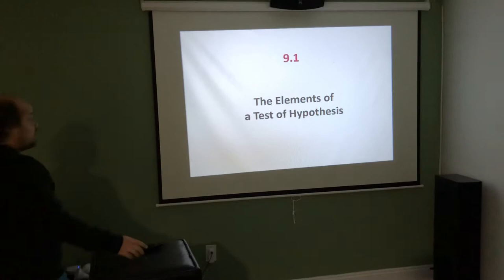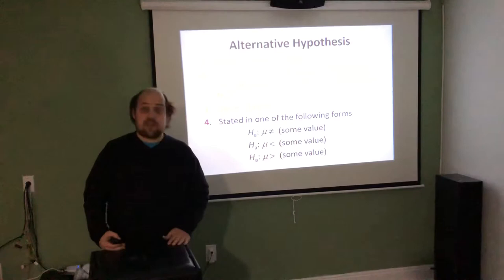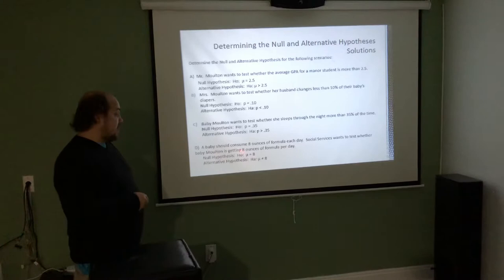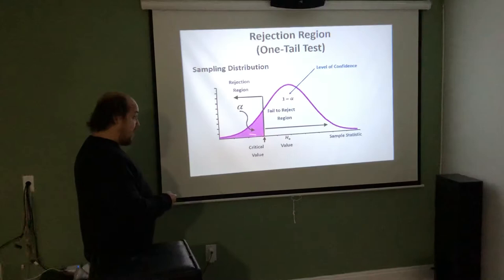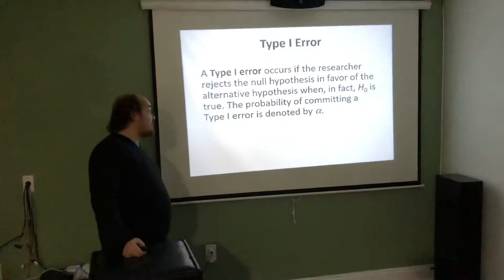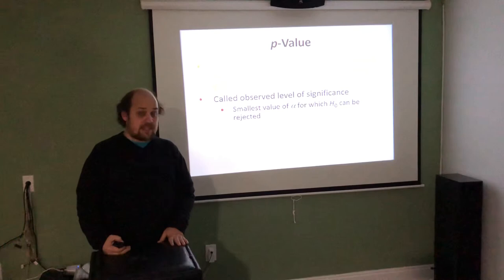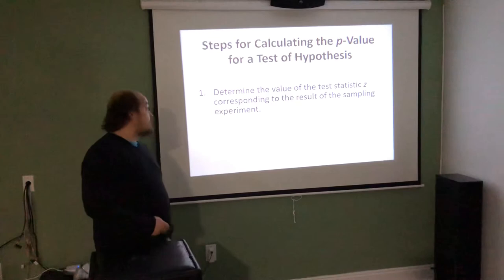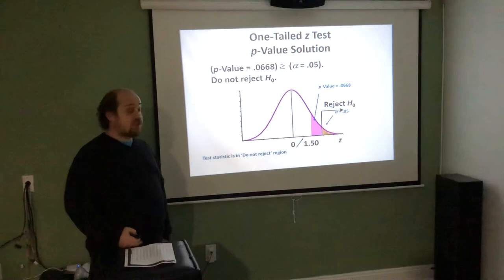MH203 Lecture 9.1/9.2